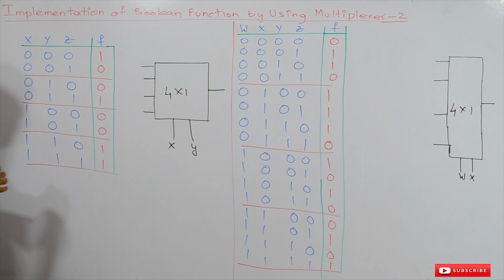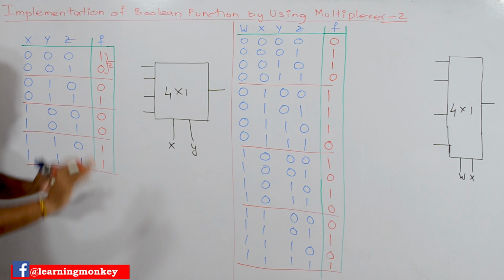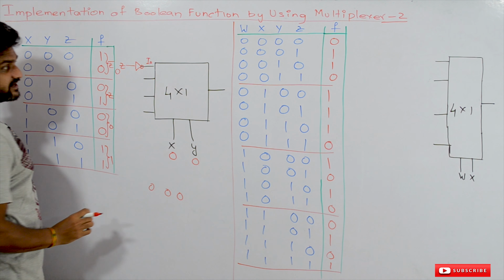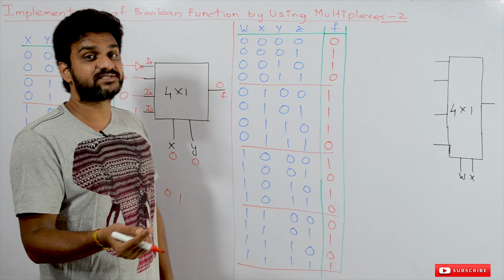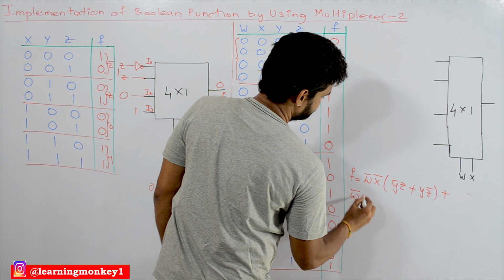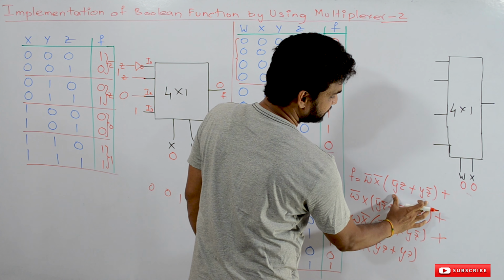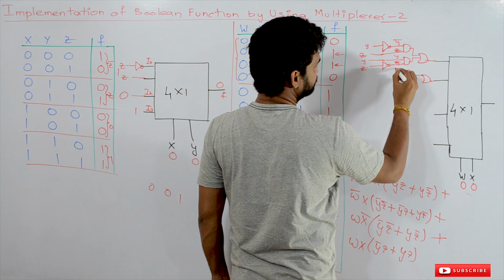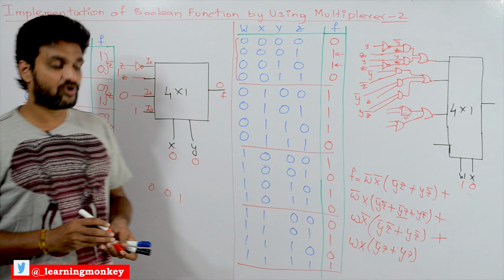Implementing Boolean Functions by Using Multiplexer 2 || Lesson 100 || Digital Electronics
Here we will try to understand Implementing Boolean Functions by Using Multiplexer 2.

In our previous videos, we have covered that multiplexer is functionally complete.

That means any boolean function can be implemented by using a multiplexer.

In this video, we will see some of the functions implemented by using a multiplexer.

Boolean functions can be implemented using multiplexers.